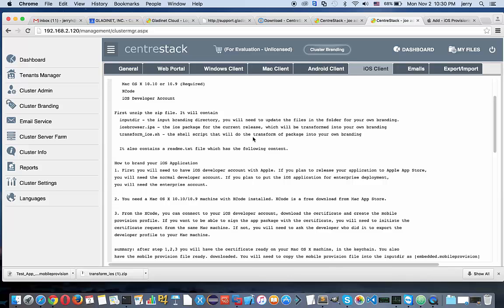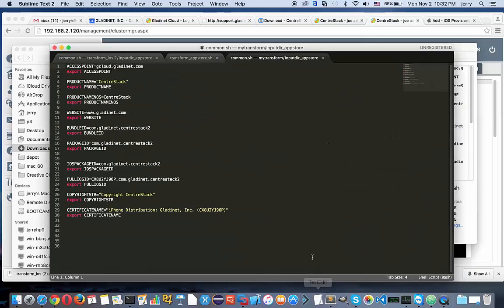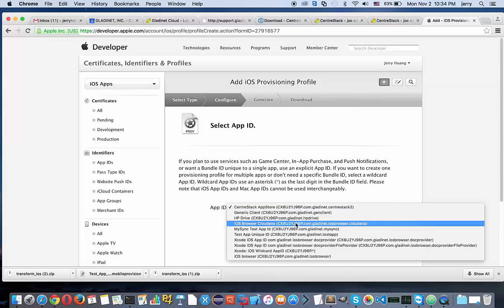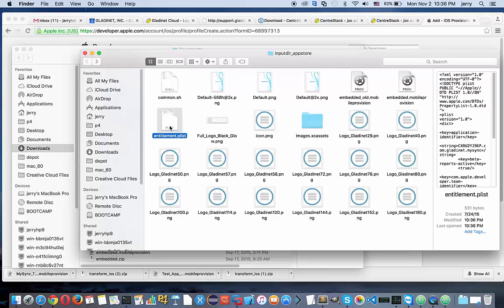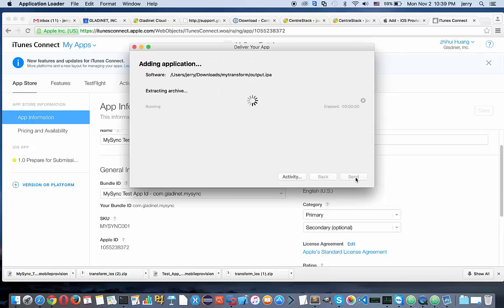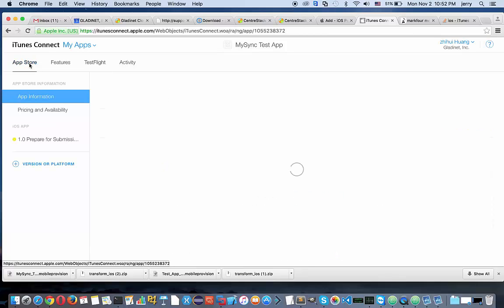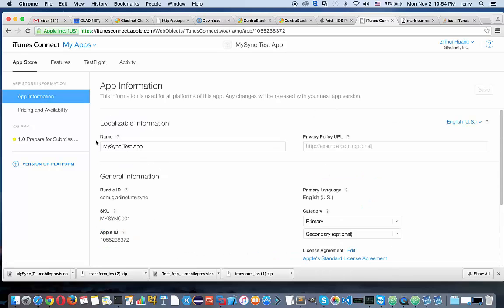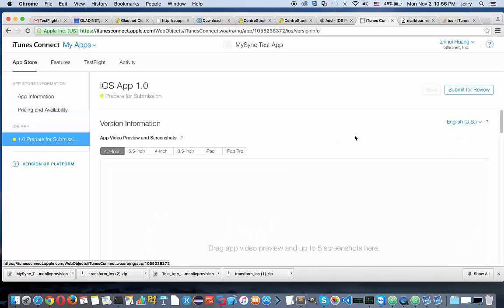Self Branding CentreStack iOS client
For service providers that offers the CentreStack file sync and share solution, most would like to be able to brand the mobile clients into their own product offering names.

This video demonstrates how to brand the iOS client into a new product name, including replacing the artworks, icons, and assign new application ID from iOS developer account and eventually upload the iOS app into iTunes Connect for App Store.